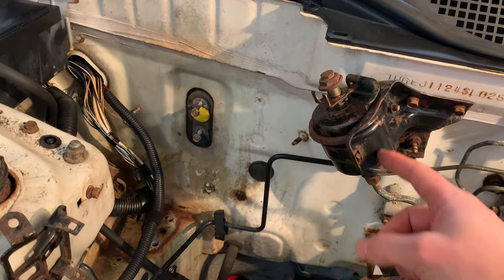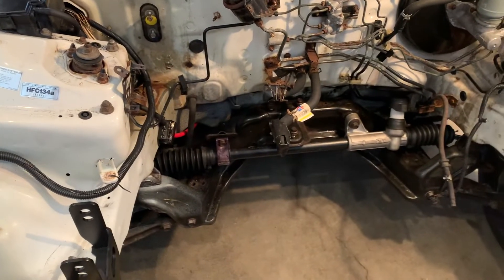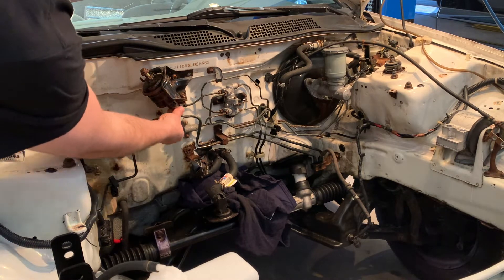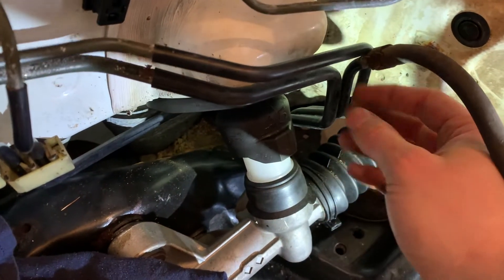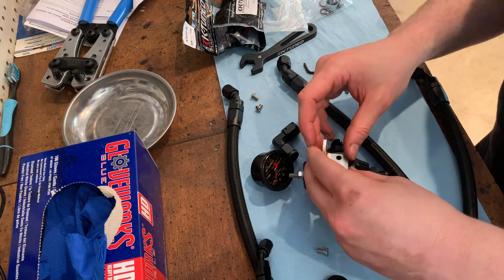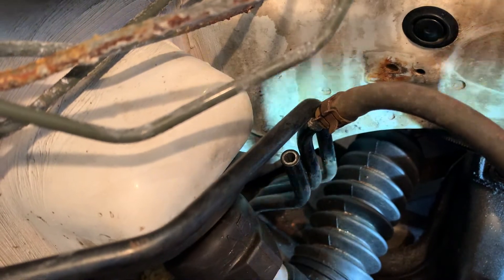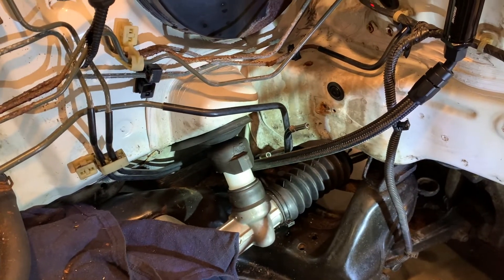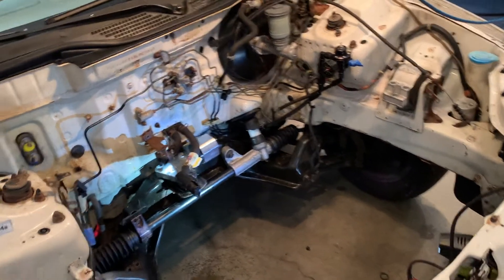K Tuned Fuel System Install - Civic K24 Swap Part 10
Part 10 of the K24a Swap into a 1995 Honda Civic Coupe. In this video I install the fuel filter, fuel pressure regulator and fuel lines for the K-Tuned Center Feed Fuel System.